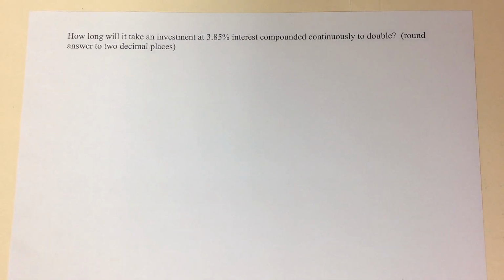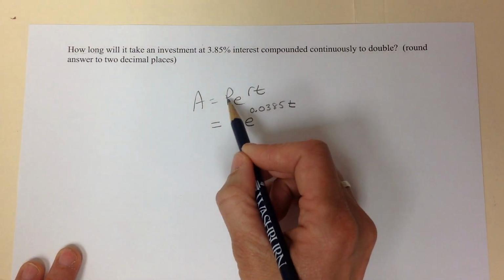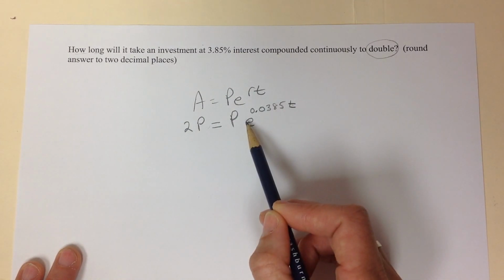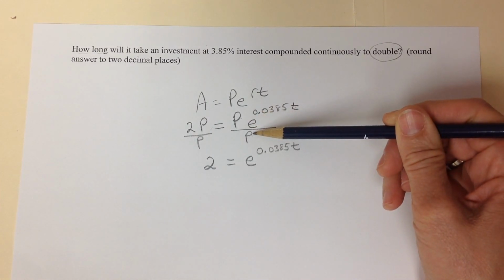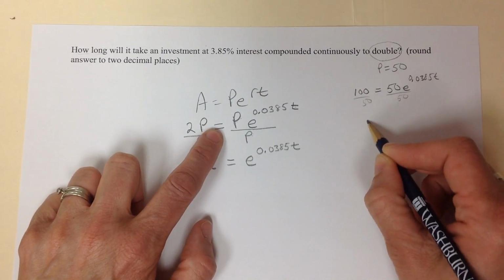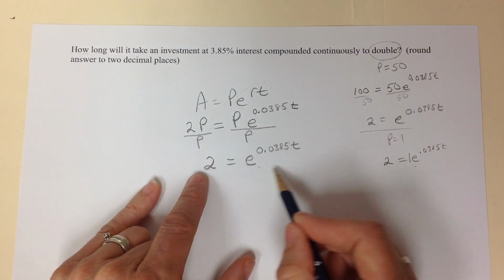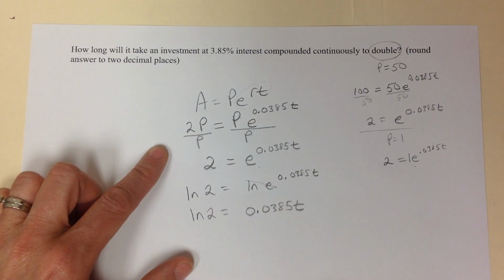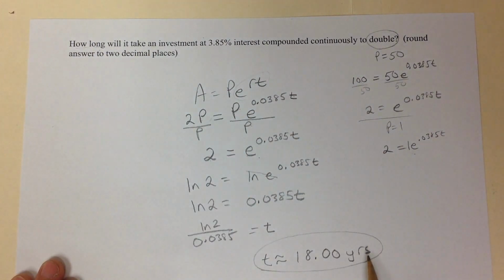Section 6 7 interest4